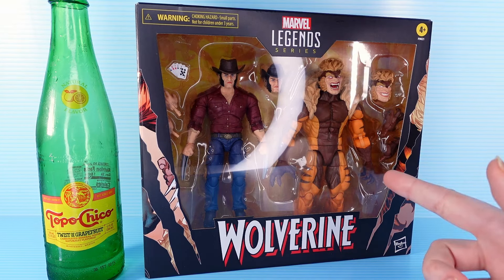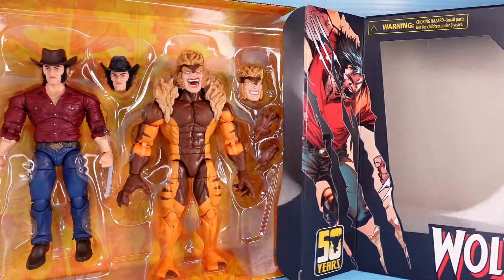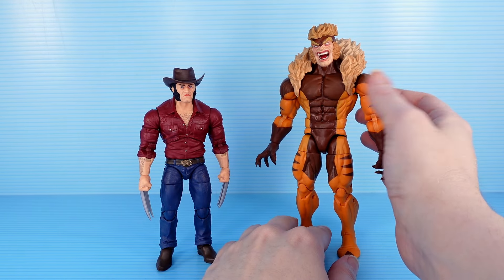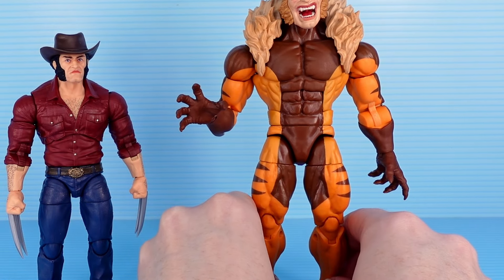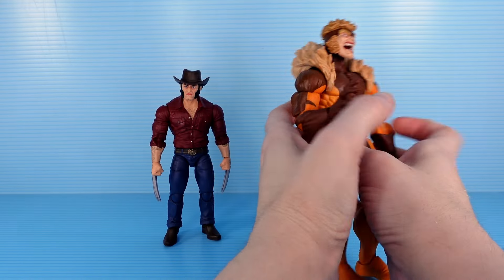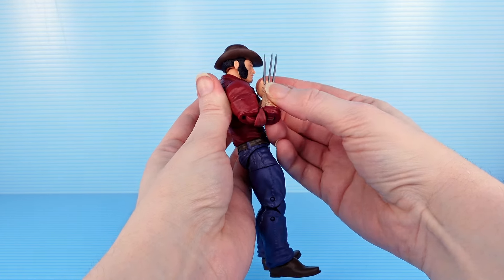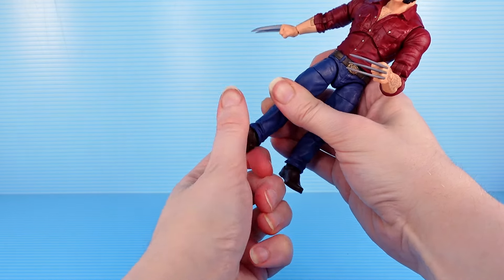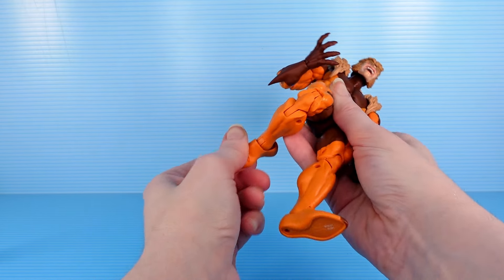Marvel Legends Wolverine ♥ Sabretooth 50th Anniversary Two-Pack